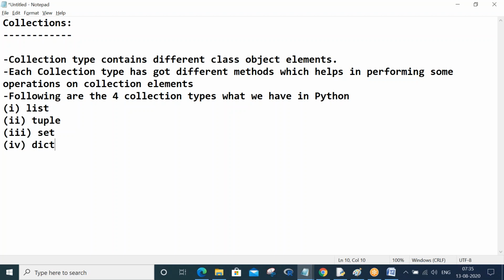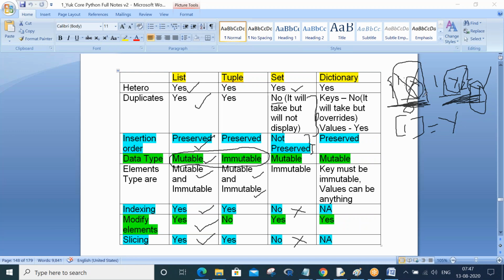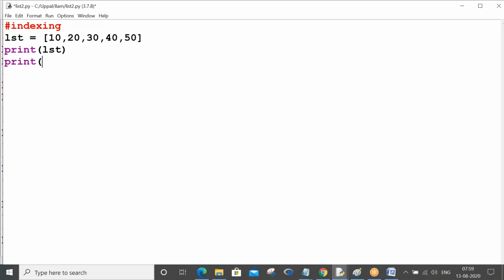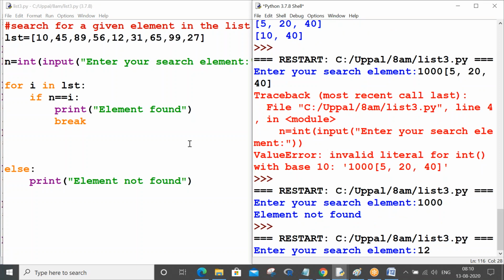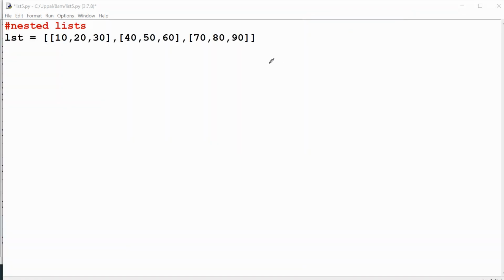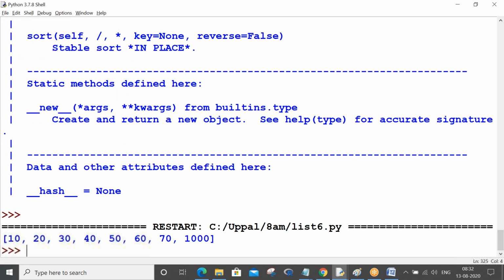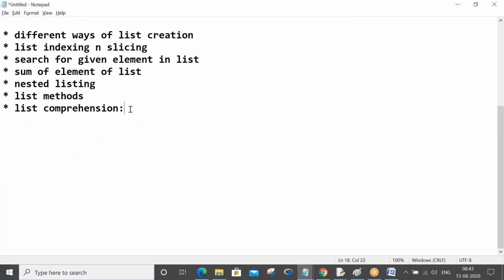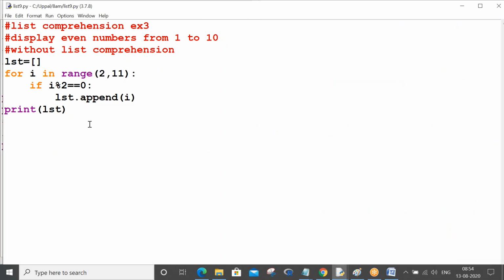Python class 21 - Collections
This video helps you in understanding Python collections concept